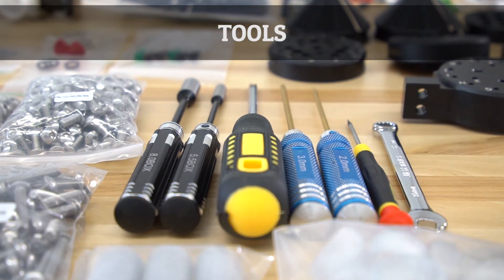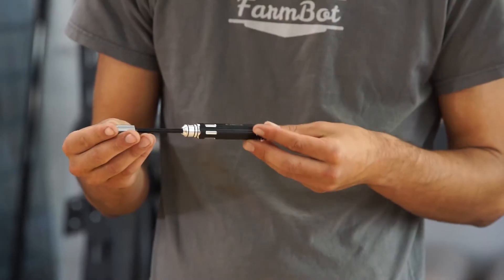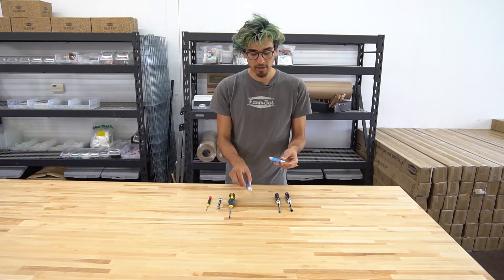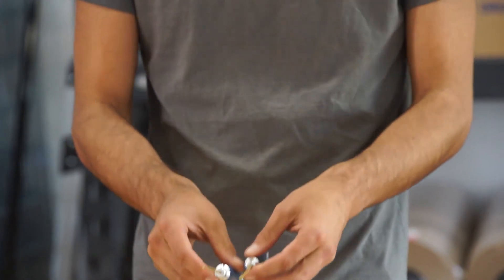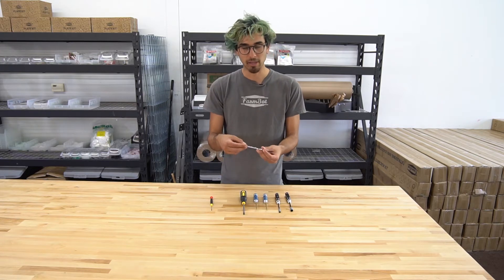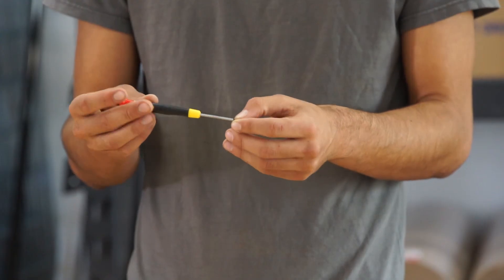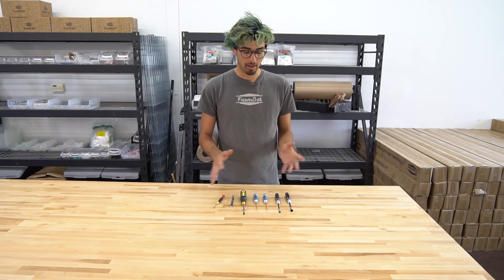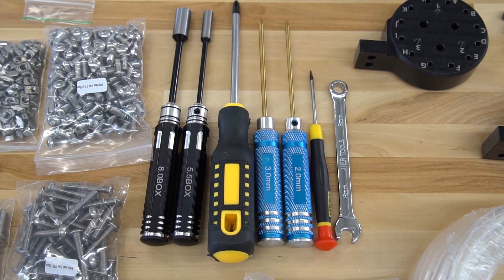Tools - FarmBot Genesis v1.2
Learn about the Tools included with FarmBot Genesis v1.2. For complete tech specs, 3D models, and more,